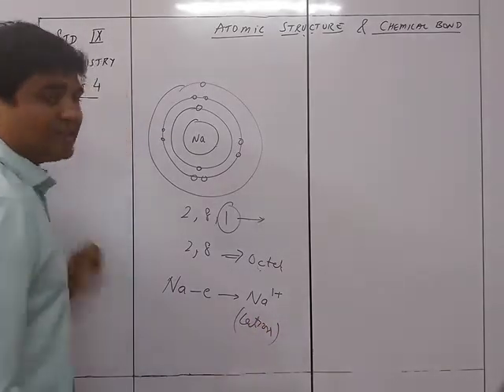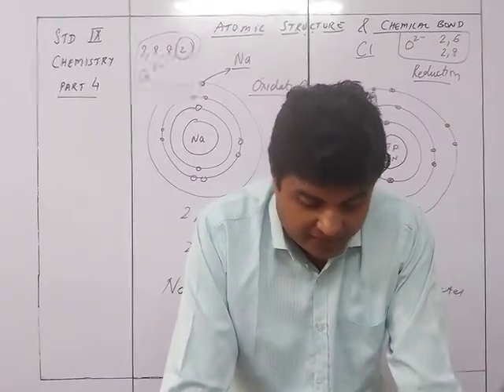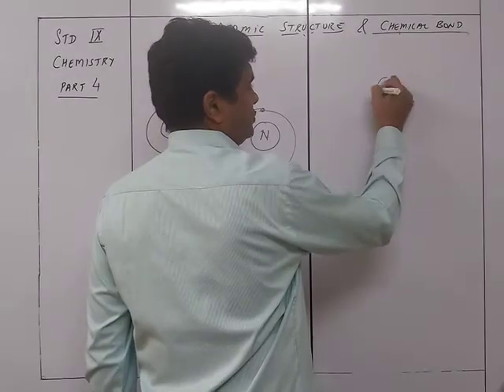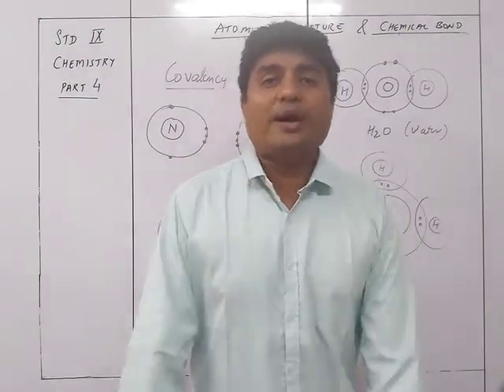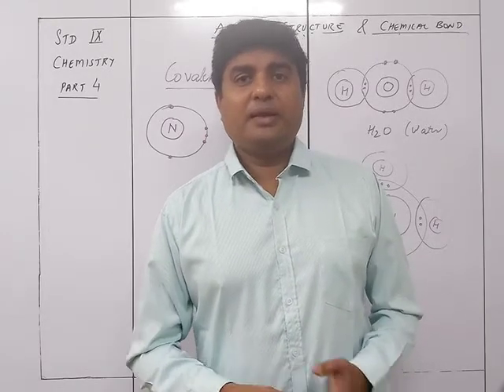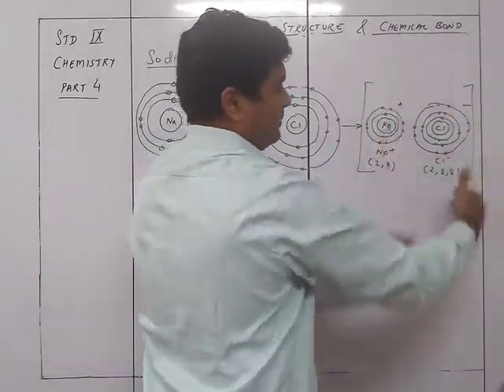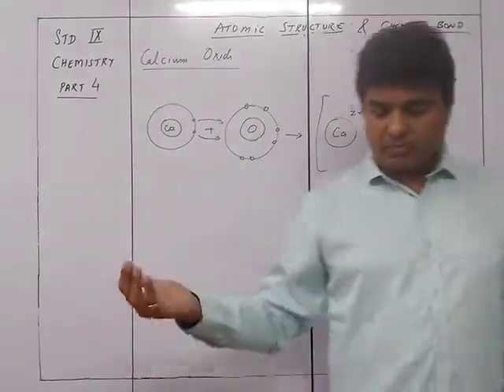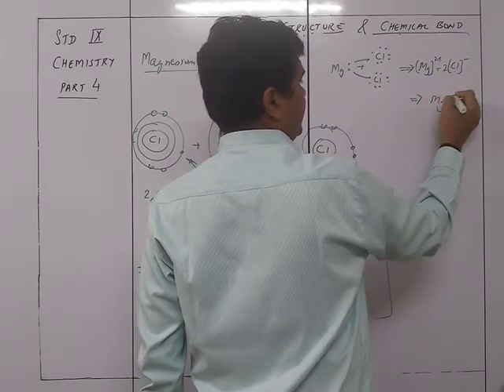Chemistry IX Atomic Structure and Chemical bond Part 4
Chemistry IX Atomic Structure and Chemical bond Part 4 Bhavin Sir's Tutorials Source Viraf Dalal text book